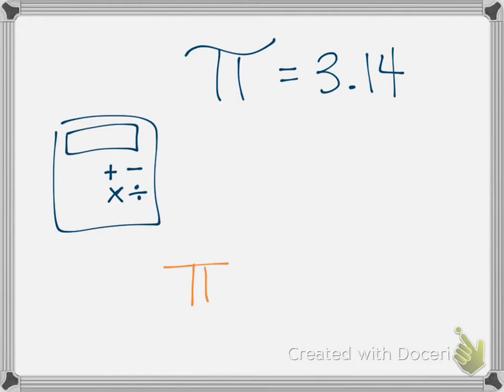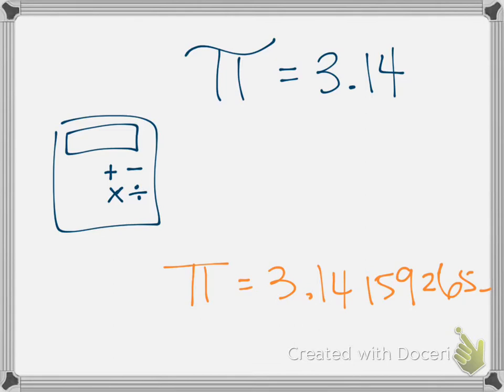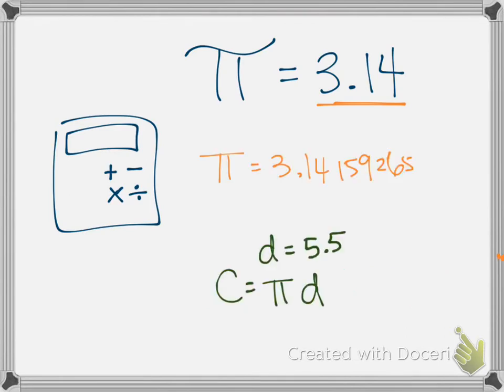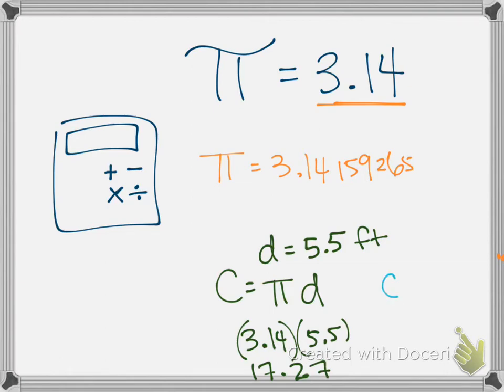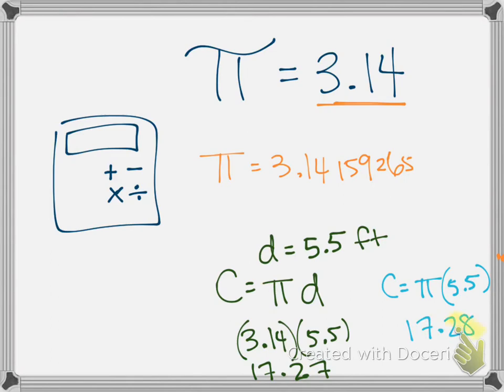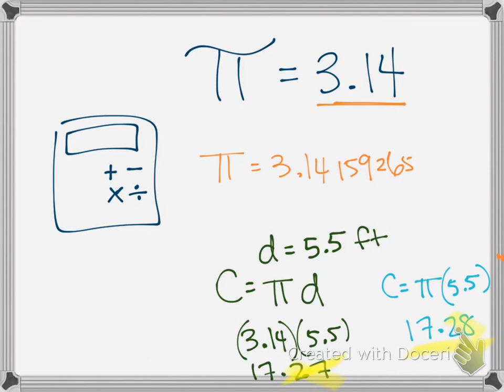Using π in Chapter 11